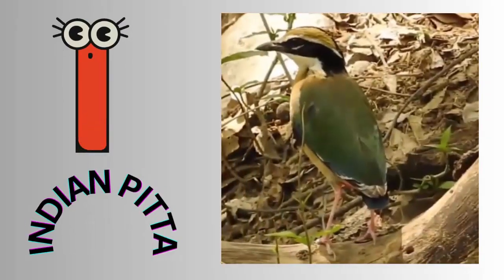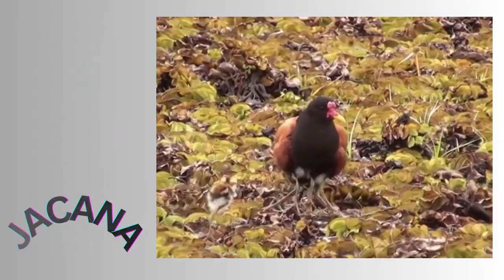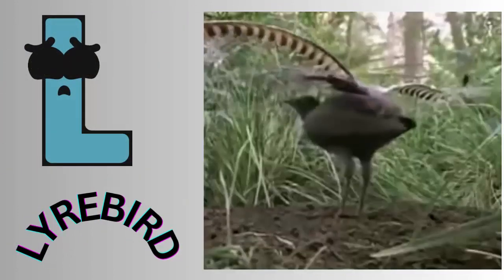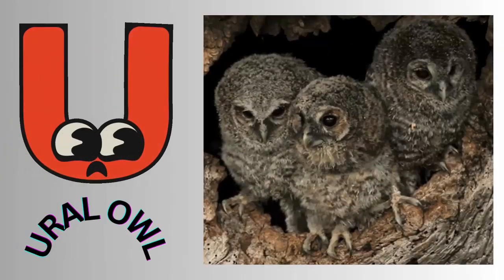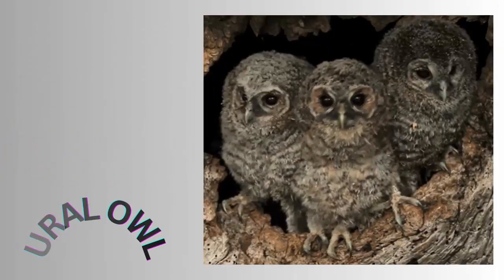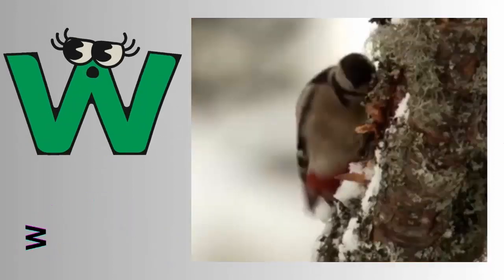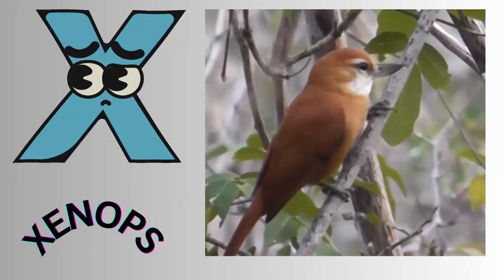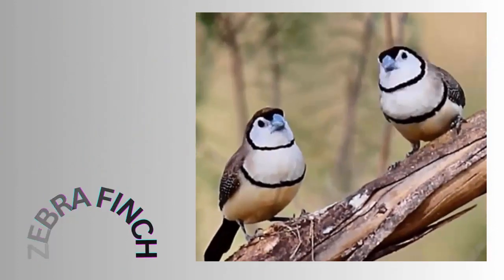ABC Song | Birds ABC Song | Phonics for Kids | Learn ABC, Baby Alphabet Letters